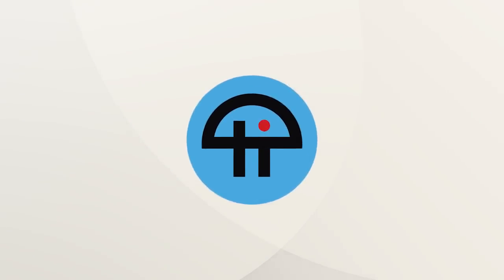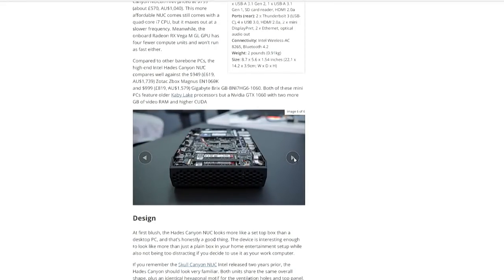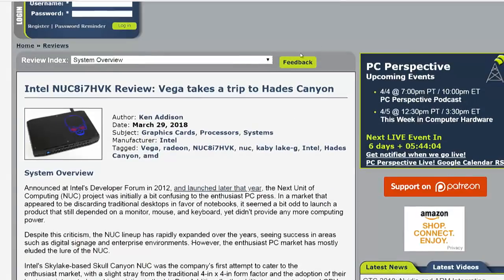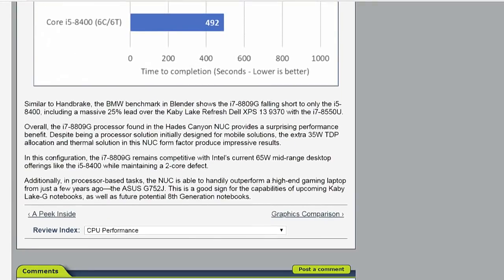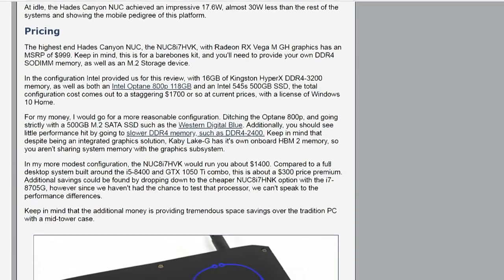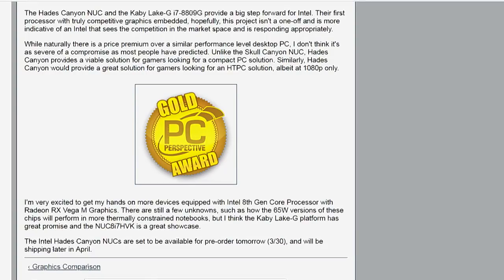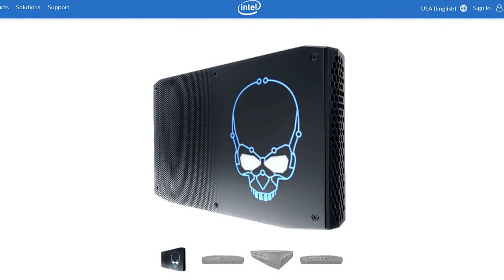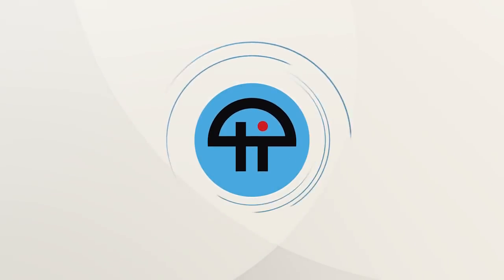Intel's Compact & VR-ready NUC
Allyn Malventano and Patrick Norton talk about the new and small Intel Hades Canyon NUC8i7HVK device, which uses the Kaby Lake-G family of processors to power modern gaming.